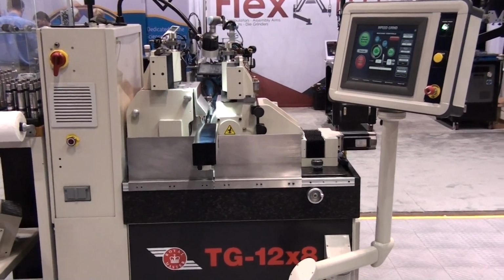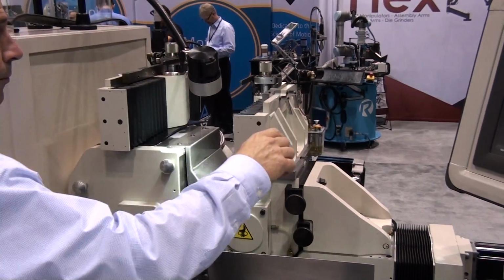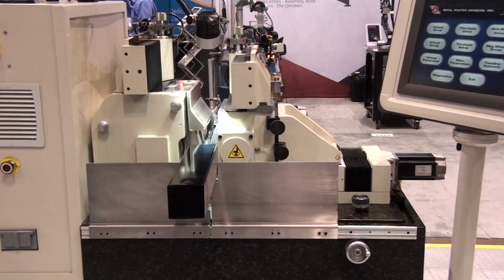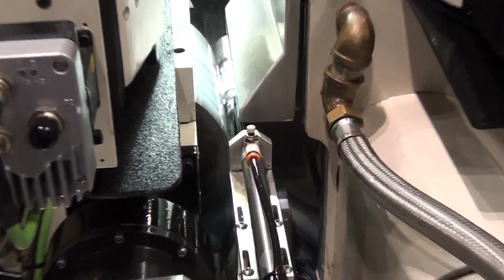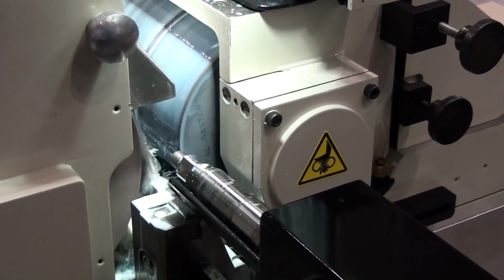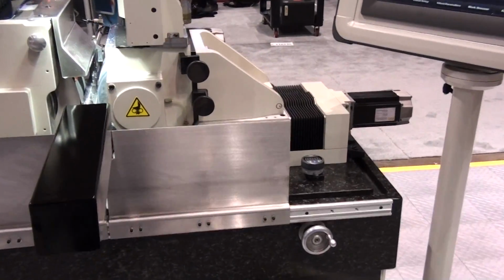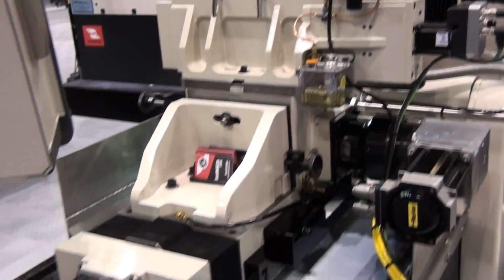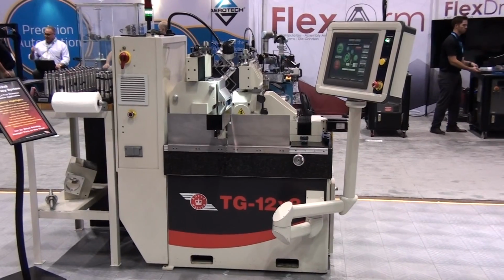TG-12x8 Hi-Accuracy Centerless Grinder